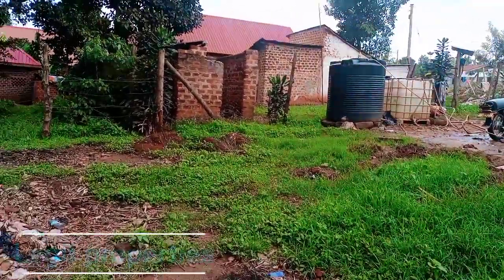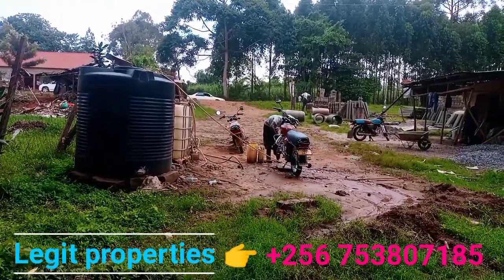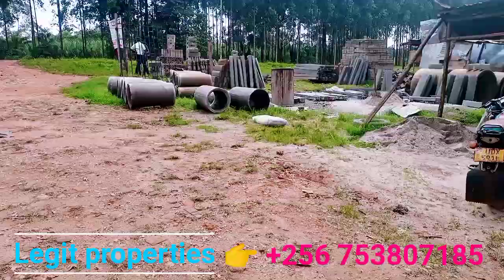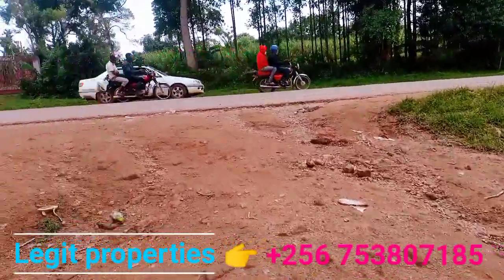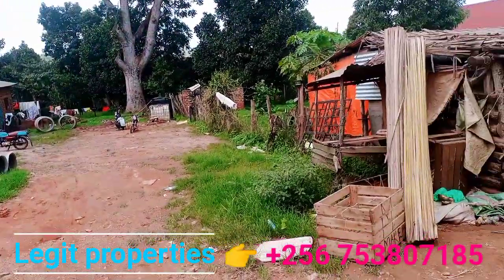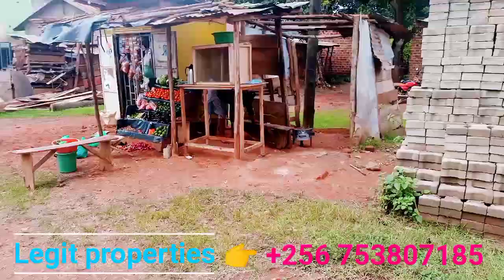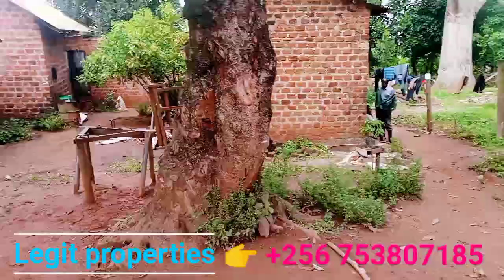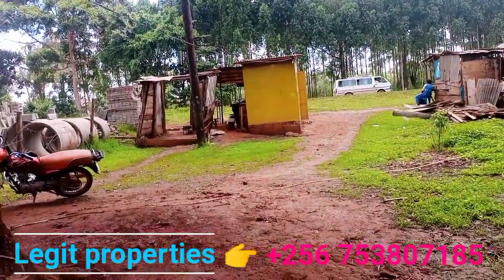plot for sale that touches termac here in gayaza zirobwe road in Uganda